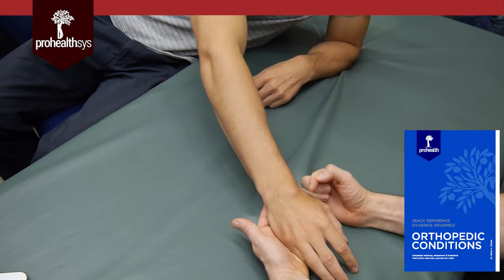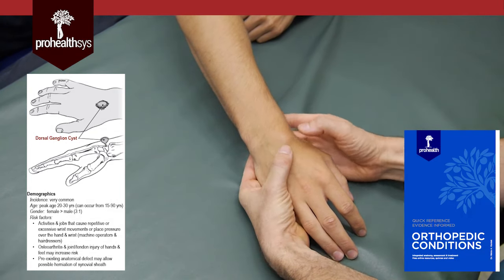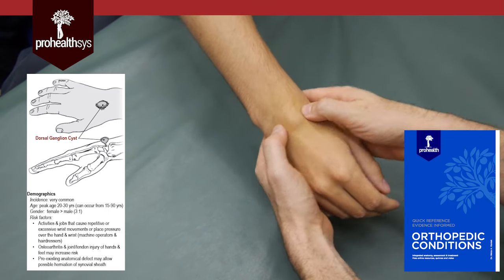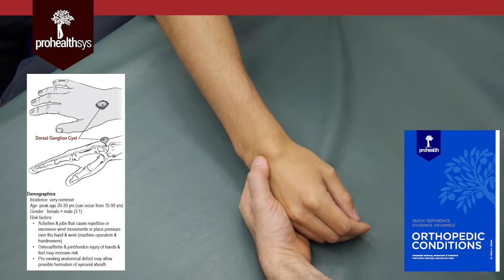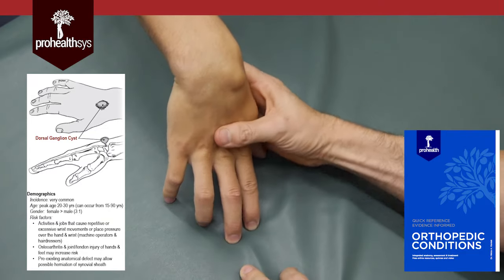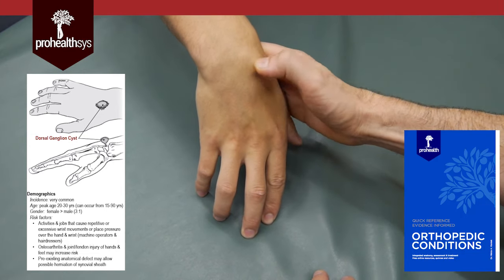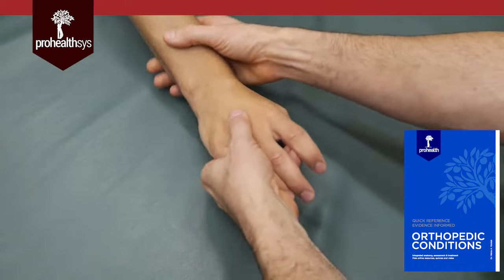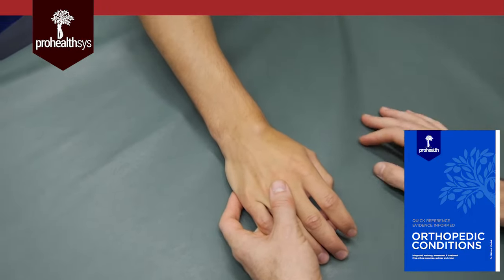Ganglion Cyst of Wrist Diagnosis and Treatment Dr Vizniak